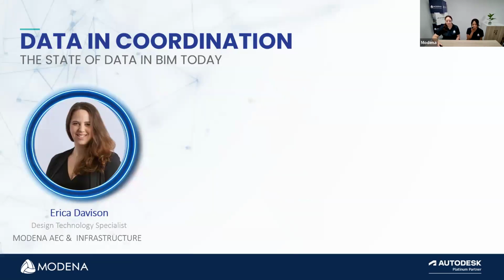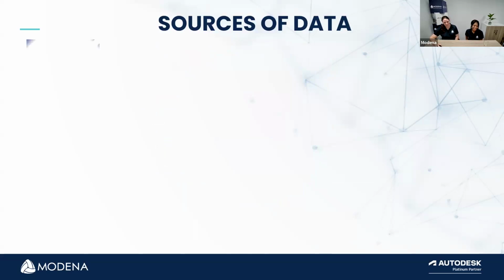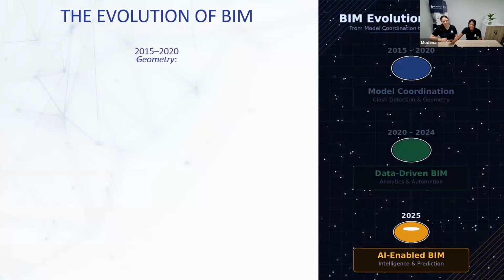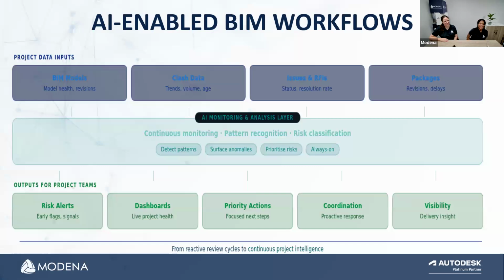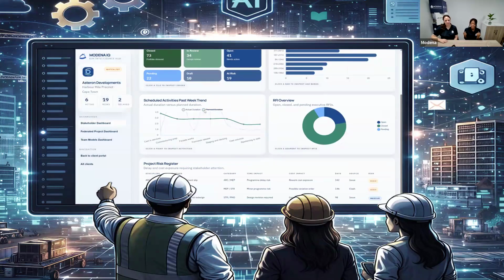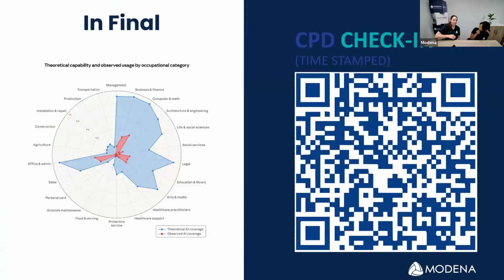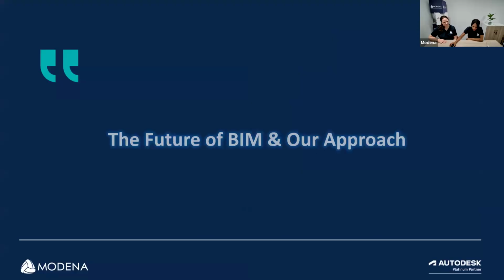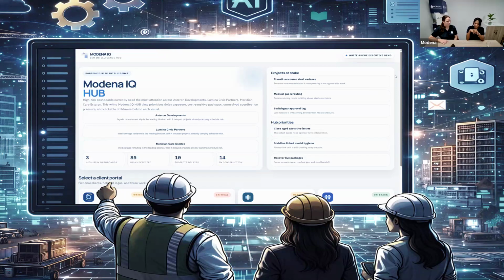InFocus with Modena – Talking BIM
An insightful webinar on optimising BIM coordination workflows in the AECO industry.